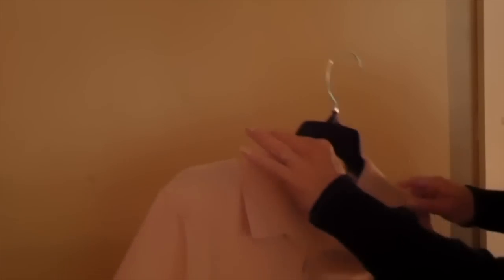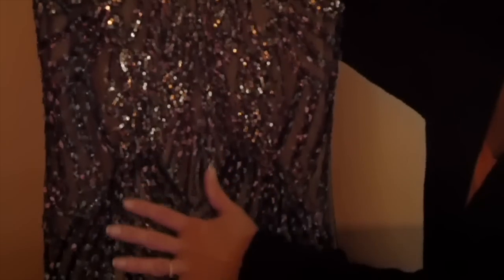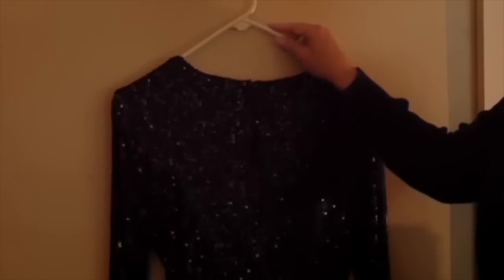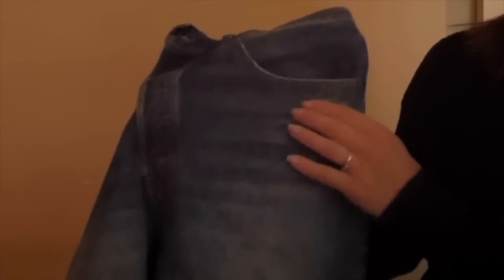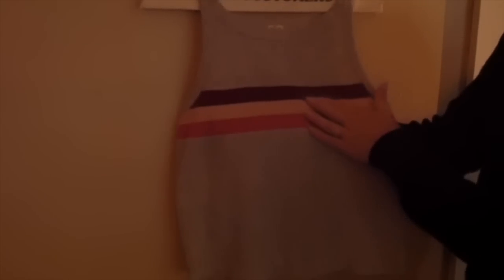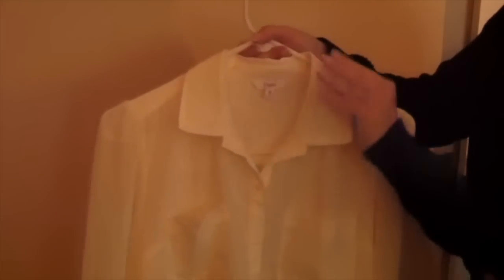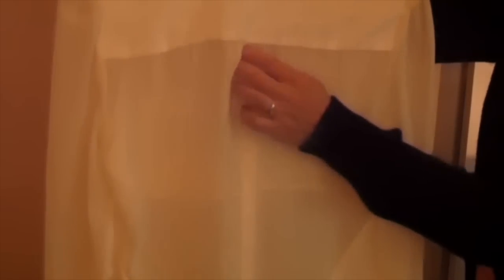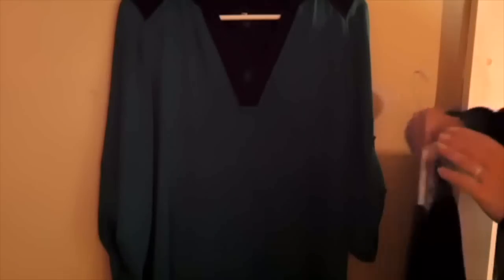ASMR - This or That? (Clothing Edition) - Softly Spoken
In this softly spoken video, I will show you multiple sets of clothing items and ask you to choose which item you like better. this one or that one? I will then write your choices down on a clipboard (paper and pencil). I hope you enjoy!